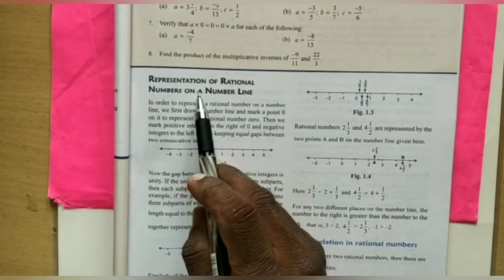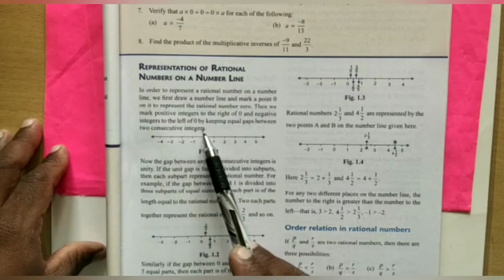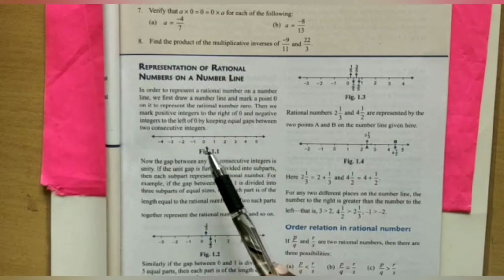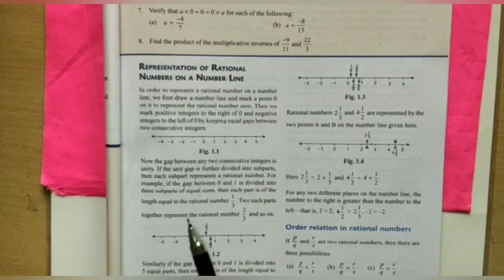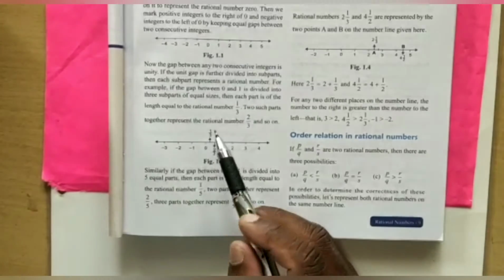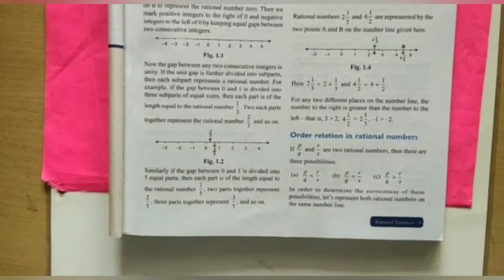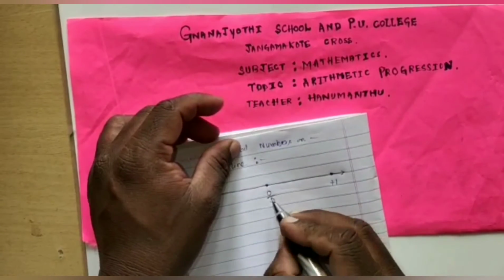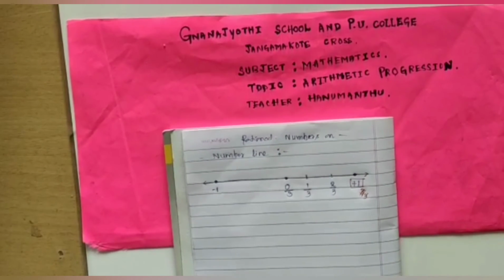Grade 8:Maths-Ratoinal Numbers Part-7